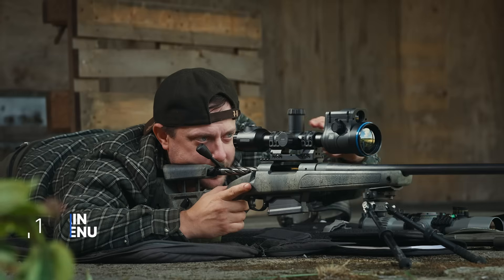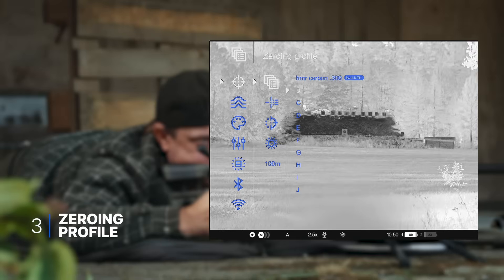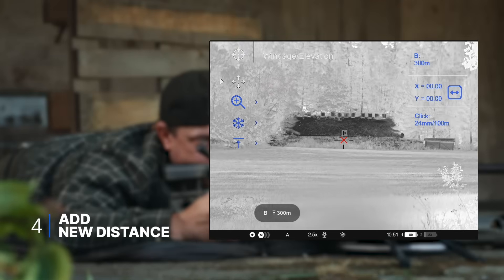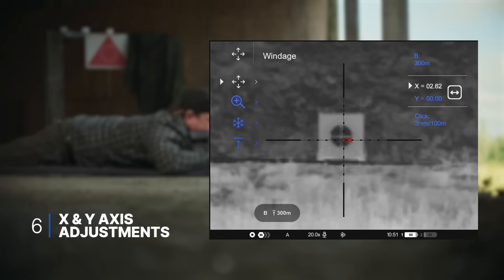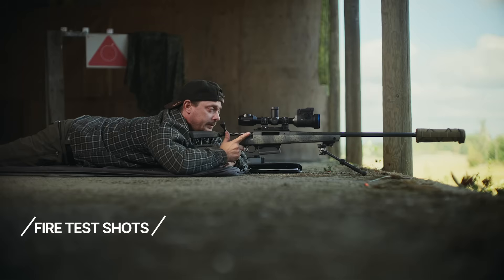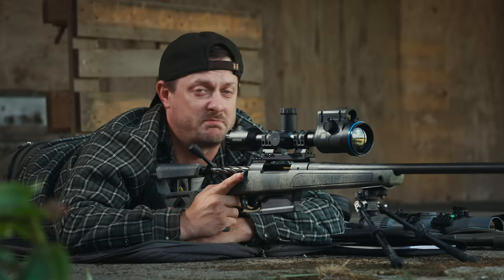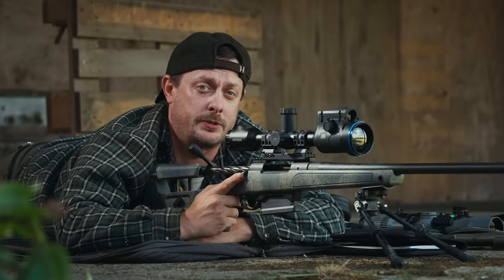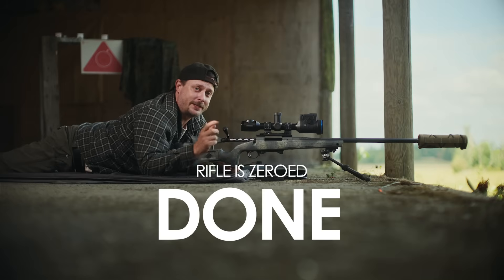How to zero? | Thermion 2 LRF XL60 | Thermal imaging device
Have you met Stefan Orman, a Swedish hunter, shooting instructor, and Pulsar ambassador? If you haven’t, he says hello while zeroing the new Pulsar Thermion 2 LRF XL60 in the shooting range.

See how the process looks in practice and how easy it is due to Stefan's flawless instructions. It will take just over 2 minutes to find out how to make your freshly purchased device more accurate in the field.

Of course, its stand-out features already pulse with unmatched precision. An HD 1024x768 @ 12 µm resolution sensor for a crisp image, a new, larger 60 mm lens with a base magnification at 2.5x, and improved eyepiece optics for even more comfort.

No more black eyes due to the super-long 65 mm eye relief. Even more accuracy due to the built-in integrated laser rangefinder and the ballistic calculator. Sounds like a perfect device for foxing, predator and pest control? It sure is.

If your curiosity is going through the roof, head to our website to find all the details about the new Thermion 2 LRF XL60.